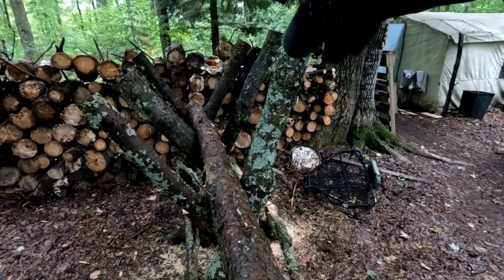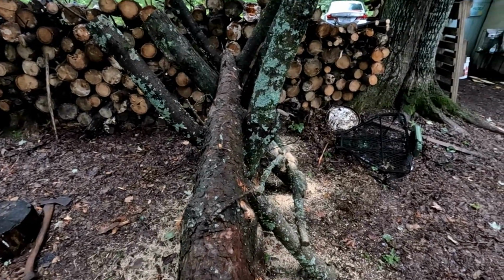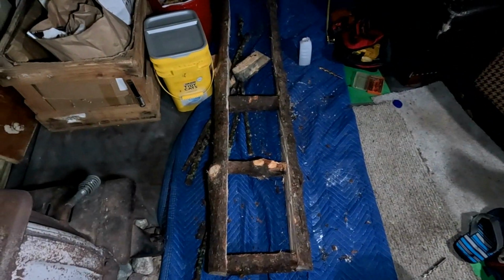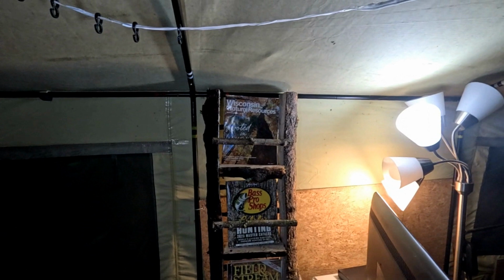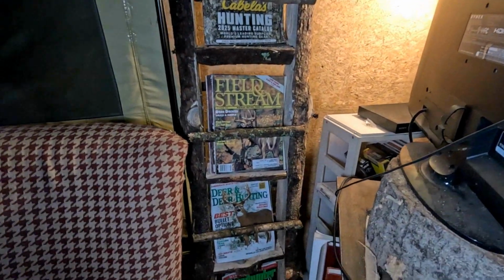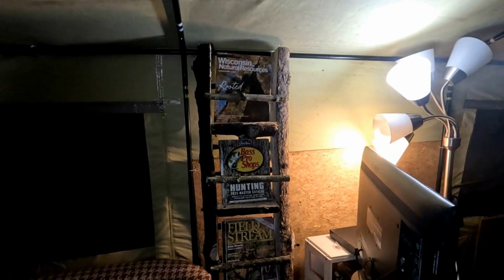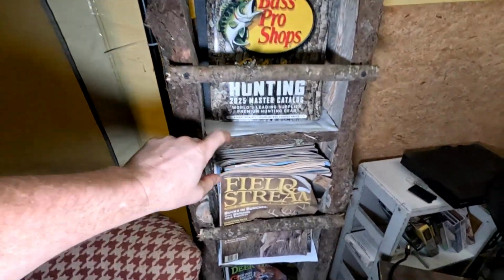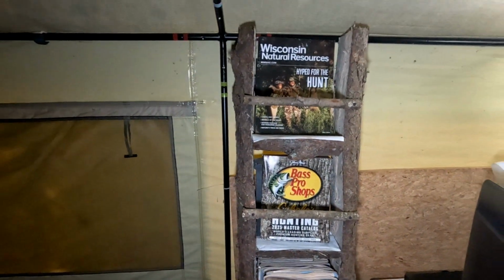Building a magazine tower out of a fallen limb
Join Joey and he take you along in building a magazine tower for the hunting camp

Our Amazon Influencer ad CommissionsEarned page with products we use and trust from gardening to camping, household goods and even cat stuff. Over 500 items list